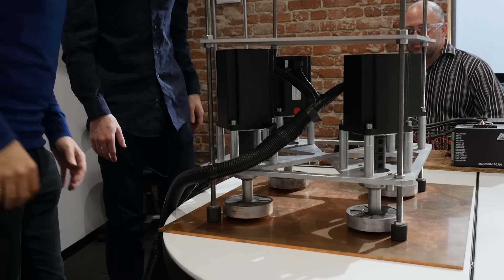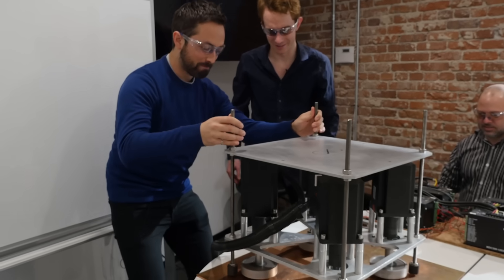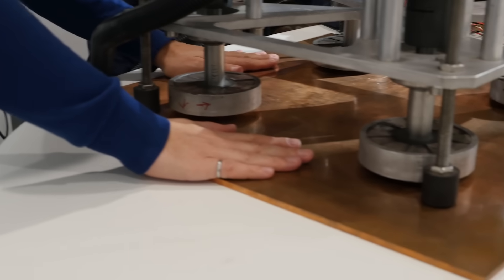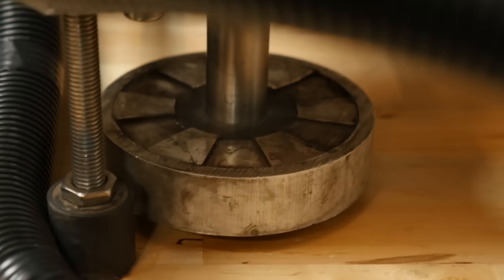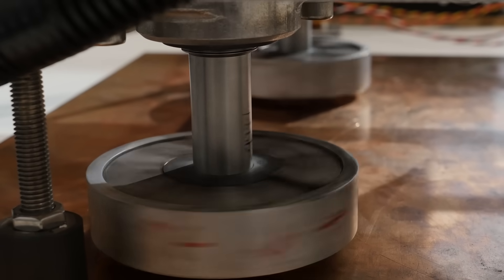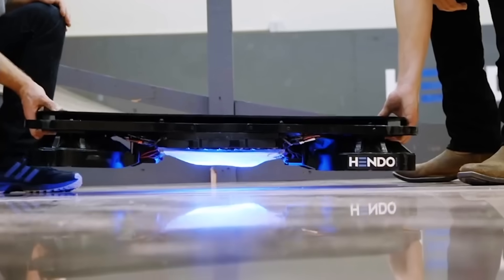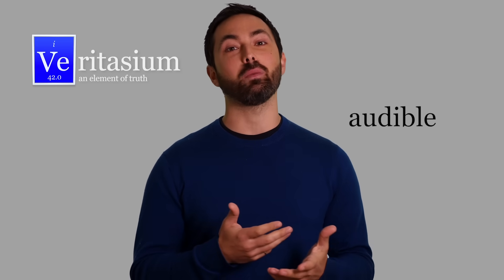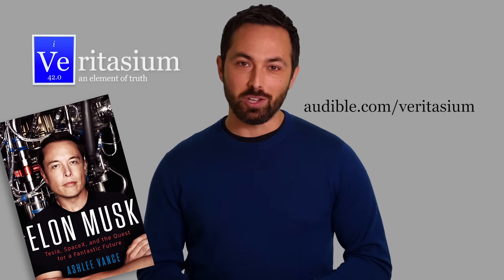Electromagnetic Levitation Quadcopter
Spinning magnets near copper sheets create levitation!
Special thanks to Hyperloop One for showing me around.

Nathan Hansen, Donal Botkin, Tony Fadell, Saeed Alghamdi, Zach Mueller, Ron Neal, Perry cl, Bryan Baker

Filmed by Raquel Nuno, Edited by Trevor Carlee

Obviously this "quadcopter" is a demonstration device, showing how moving magnets over a conducting surface can generate levitation. It has not been optimized to minimize losses or be an efficient mode of transport. I still think it's pretty cool. I'm used to seeing light things levitated by induced currents but not a 100+ lb machine.